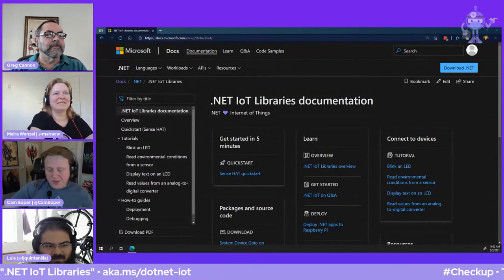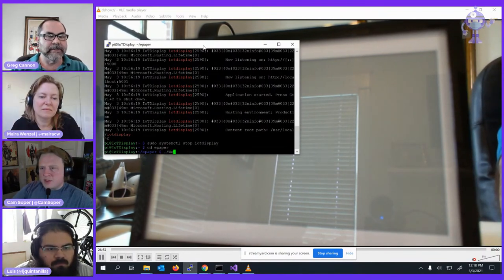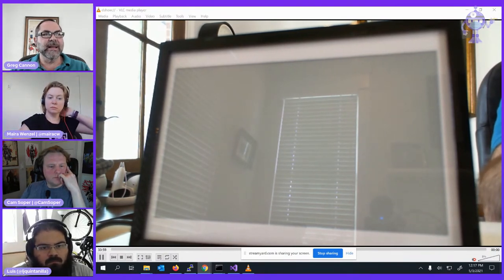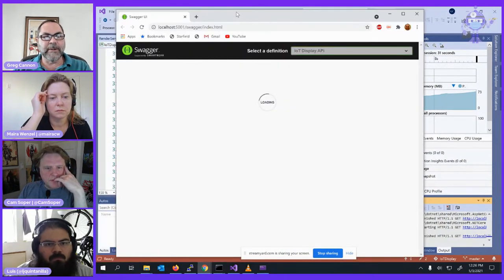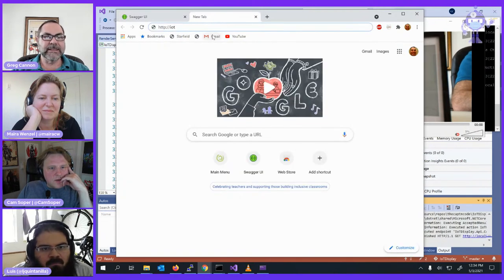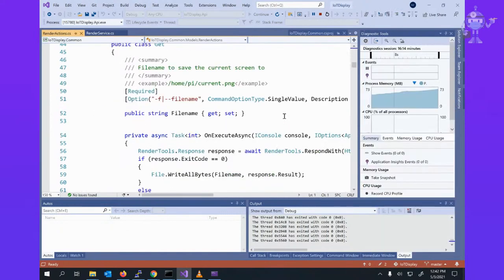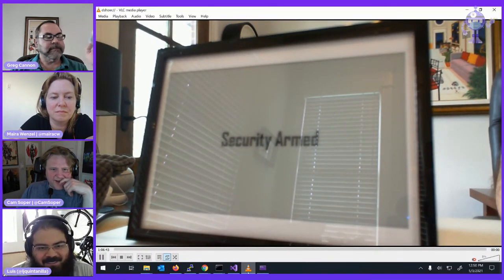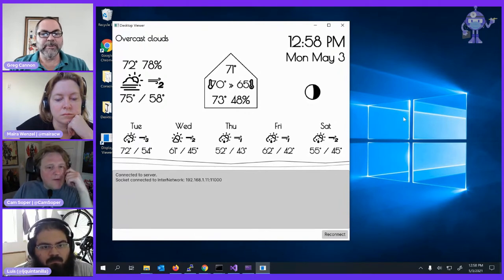The .NET Docs Show - Using .NET to build an e-ink dashboard for home automation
Have you ever wanted a dashboard for your house? Our guest this week is community member Greg Cannon. Greg is going to show us how he used .NET to build a dashboard for his home automation system using a Raspberry Pi and an e-ink display!

Featuring: Greg Cannon (@TheGregCannon)